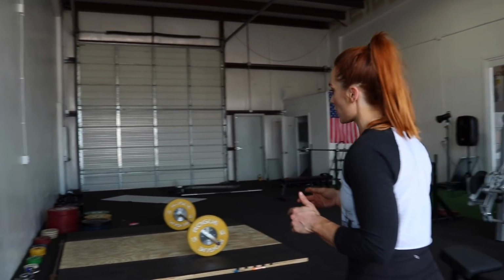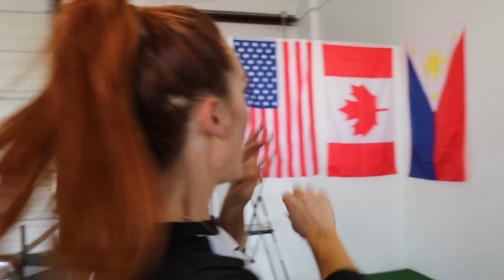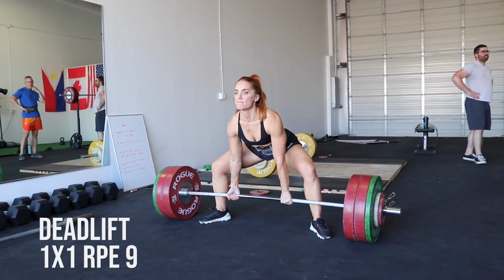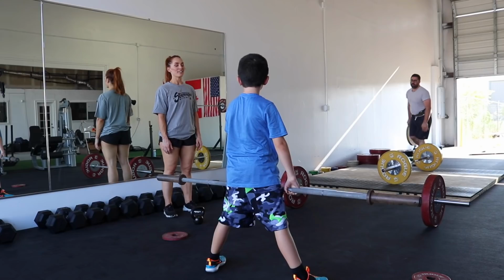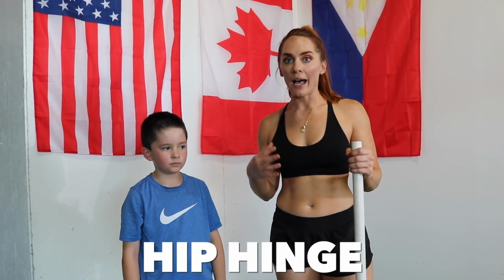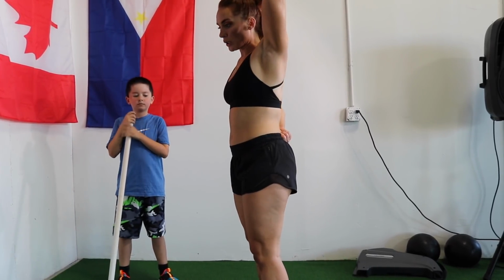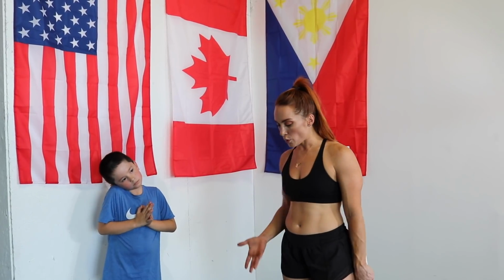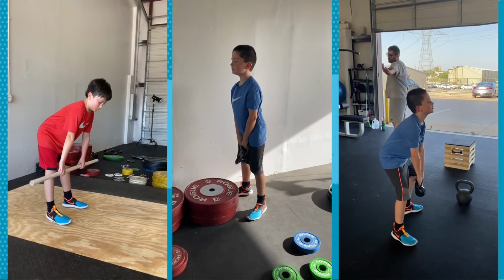Beginner Deadlift Drills 🏋🏻‍♀️ How to HIP HINGE - Teaching my 8 year old Brother to Lift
I'm getting back to workouts on here! Today I'm running a workout from my program, Stronger by the Day, with my Dad, older brother, and younger brother. We've been focusing on drilling the hip hinge with my 8 year old brother to work on his deadlift. Hope these tips to perfect the hip hinge are helpful!

This workout is from my program Stronger by the Day. For only $8/mo you can get my full program that includes a full gym program (garage gyms are perfect for this one!) AND an at home program. ✦ I run this program with thousands of other members who are lifting to gain strength, lose body fat, and feel more confident in the gym and in their lives.